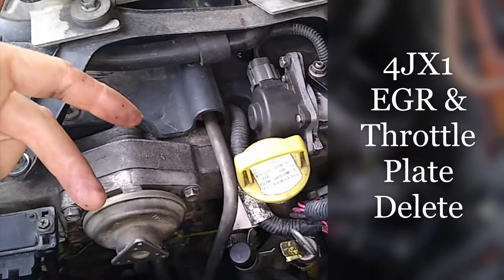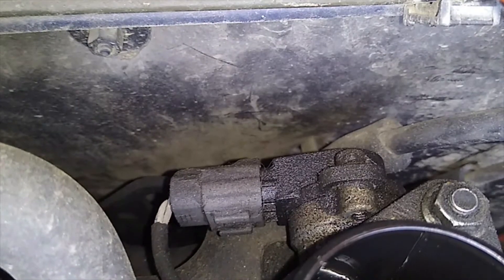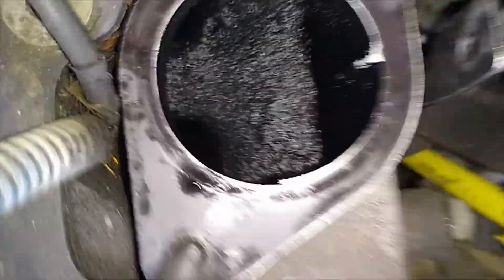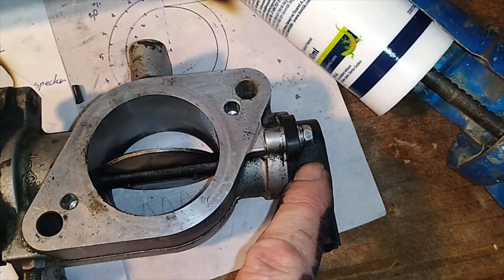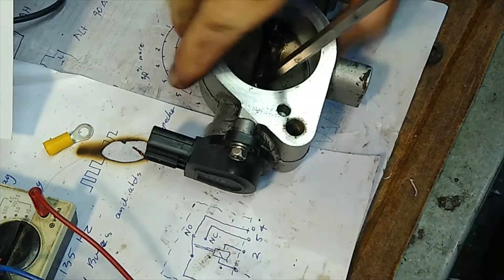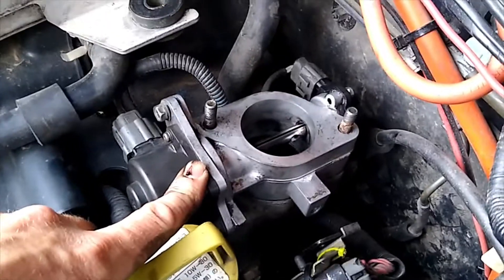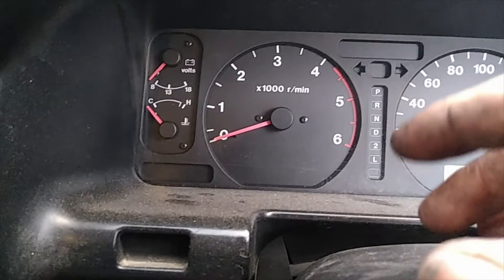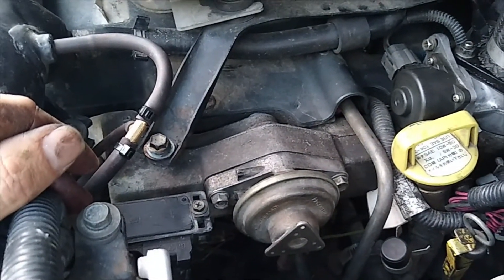4JX1 engine EGR valve & throttle plate DELETE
In this video, we have deactivated the EGR valve and remove the throttle plate on a 4JX1 diesel engine.
Holden Jackaroo, Isuzu Bighorn, Opel Monterey,